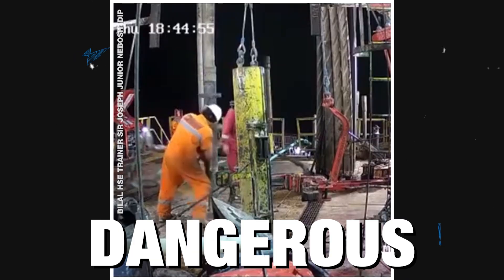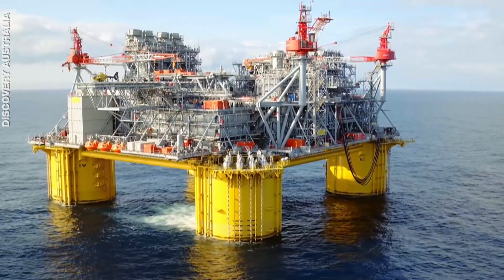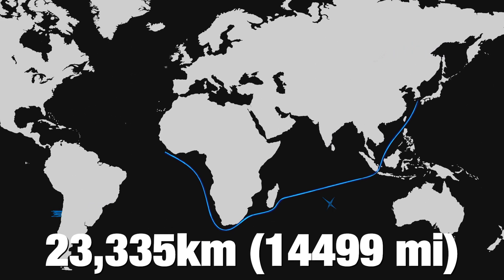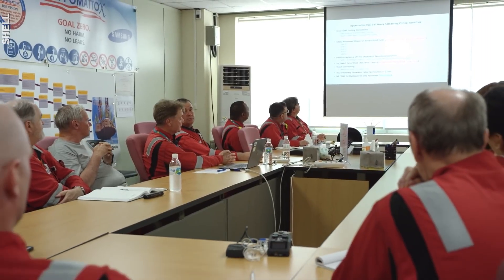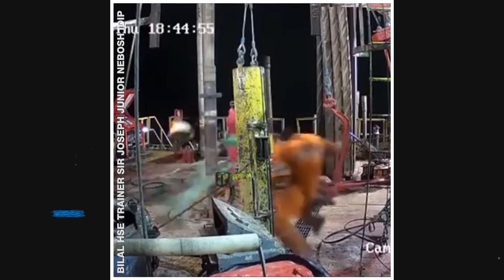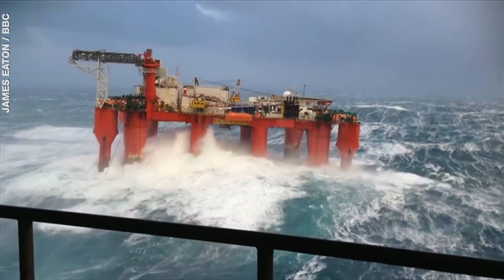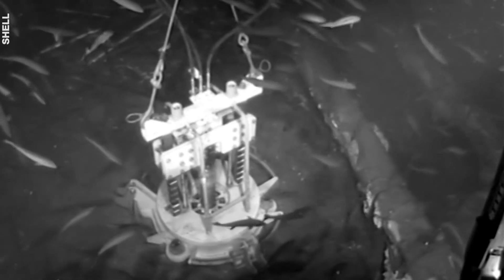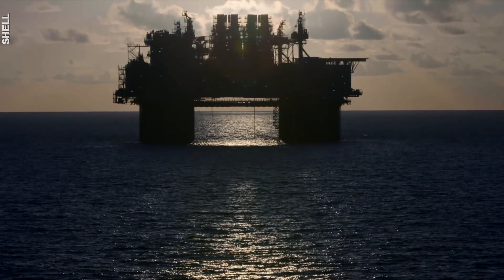Extreme Dangerous Oil Rig Jobs!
Oil rigs are the skyscrapers of the sea and a very dangerous place to work for a number of reasons. Have you ever wondered how these wonders of the ocean are built? In this episode we will Xplain this, along with talking about some of the many dangers that arise working on an isolated beast in the middle of the open waters. Let us know what else you would like to hear about in the comments!

Check out the links below for credit to the awesome footage used!